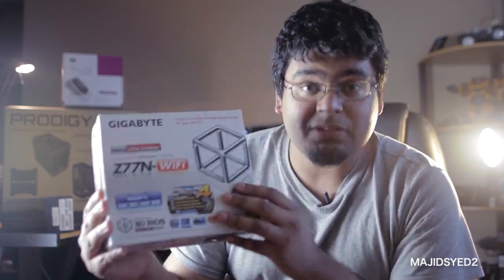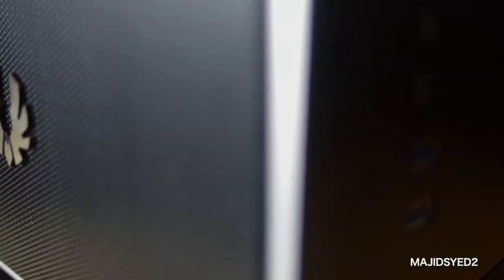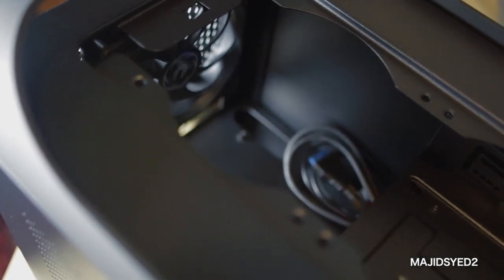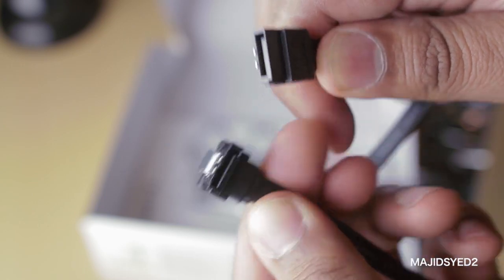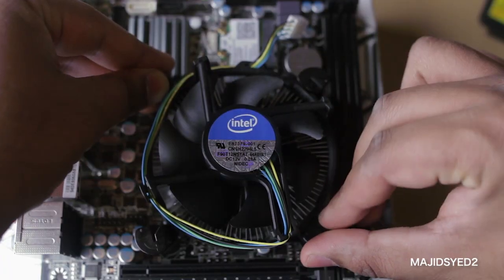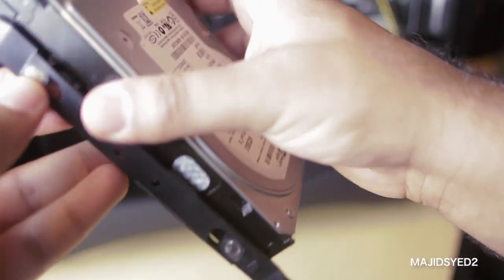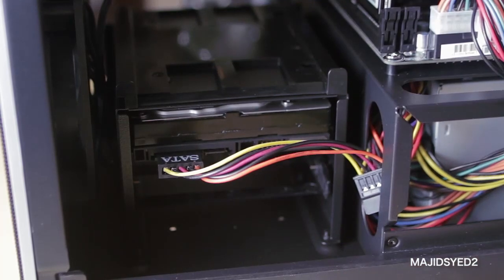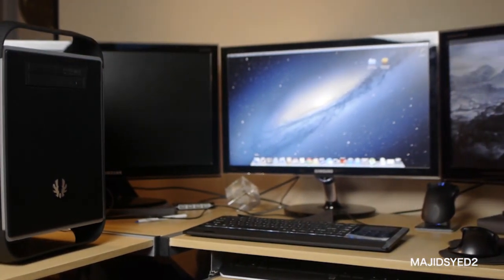How to Build a MAC for $400 - Hackintosh - Part 1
In this video I am going to show you how to build a custom Hackintosh PC for running OS X Mountian Lion.